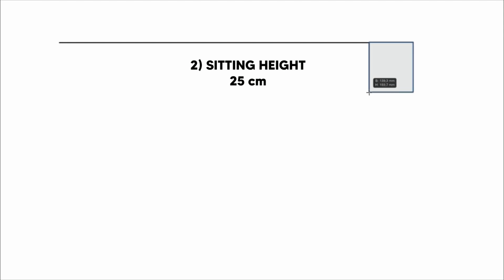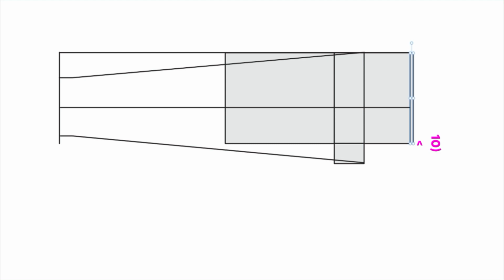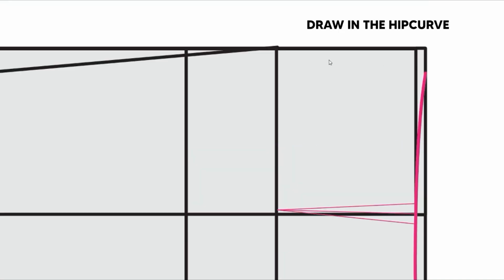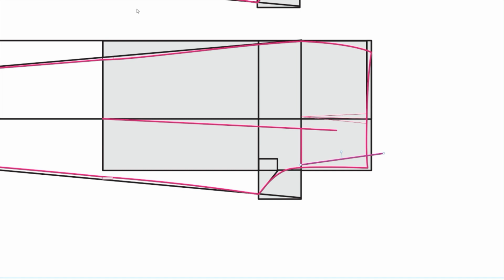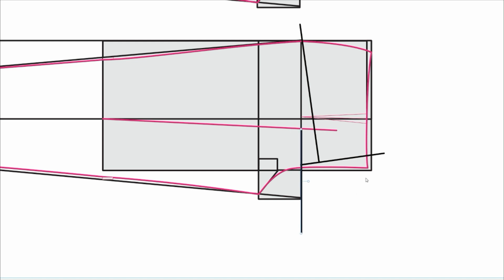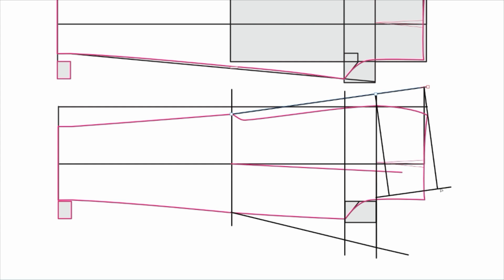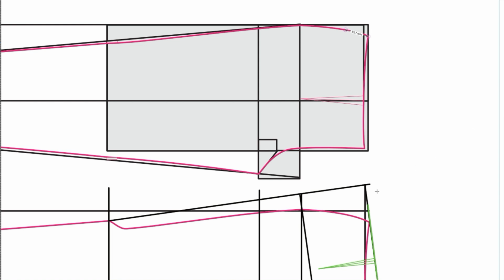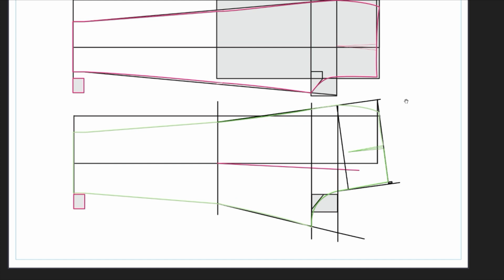Self Drafting a Trousers Pattern: Drawing from Scratch (Pt.2)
I had trouble finding the right pair of fitting trousers because of my bodytype.It sounds crazy but I discovered that it is really an issue which is why I am excited to share pattern making video with you. It's about: "How to Draft a Pant Pattern"! 👖✂️ Join me in the pant sewing party. Here in this video I share my step-by-step process of making pants patterns from scratch. Trust me, sewing your own trousers is a game-changer! 📏🧵

Whether you're a sewing pro or a newbie, this tutorial is your golden ticket to creating trousers that scream "PERFECT!"

During the next weeks I am going to show you how to sew your own trousers in another video.

▶️ Join me in drafting pants, and let's make pants that finally fit. You'll need:
- Pattern paper
- L shaped ruler
- French curve
- Hip curve
- Measurement tape
- Angle ruler
- Pen

▶️ But wait, there's more – I'm hosting a raffle! 🎉✨ Check out the video for more details on how you can win and add a sprinkle of excitement to your sewing journey. The raffle will take place from December 3rd 2023 at 7:45 p.m. until December 10th 2023 at 12 p.m. (CET) and it isn't related in any way to YouTube nor is YouTube legally responsible for the raffle in any way.
To enter the "Damoire" raffle you simply need to let me know that you want to take part in a comment down below and the winner will be announced in my next "perfect pants series" video and is chosen randomly. The prize is one pdf pants pattern and you are allowed to enter only once. The price will be submitted digitally as a pdf pattern which is why participants can enter from all over the globe.  I assume no liability for the fit of the pattern. If the winner does not respond within 2 weeks, the prize will be forfeited.  Legal action is excluded with regard to the drawing of the winners and the possible assessment of the submitted competition entries. I reserve the right to end the competition at any time.

▶️ If you don't wanna miss out on my newest updates.